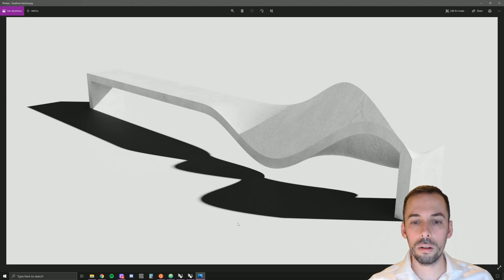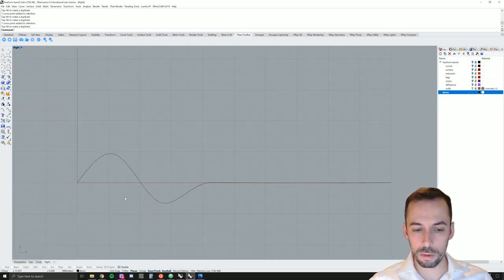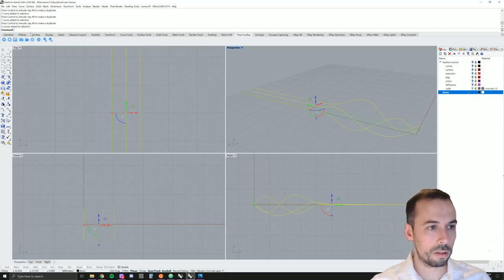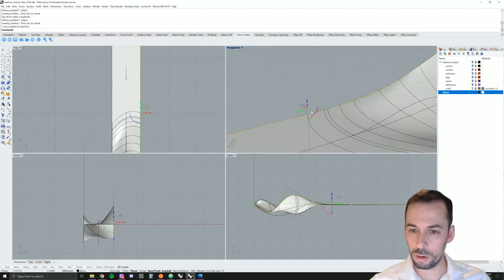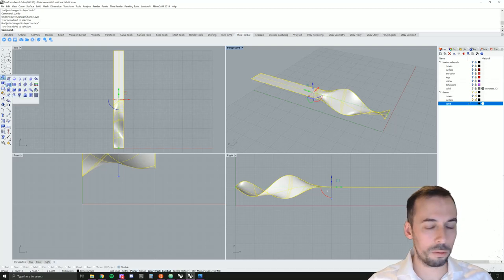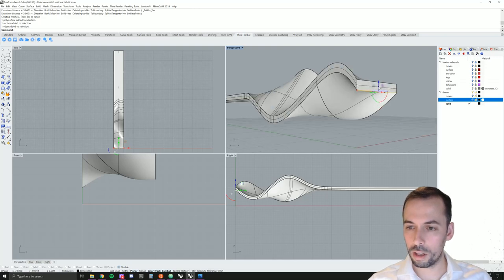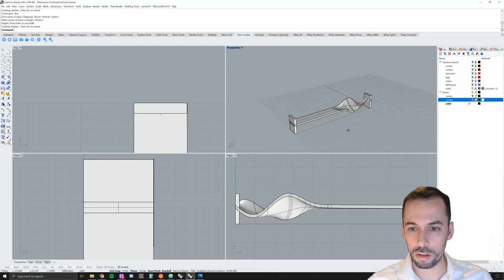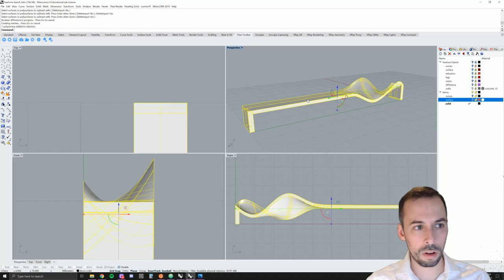Modeling a Freeform Bench in Rhino